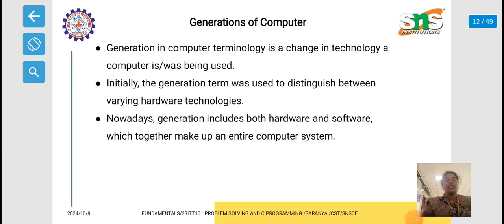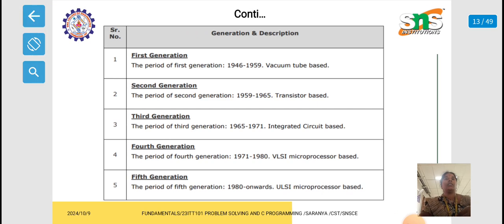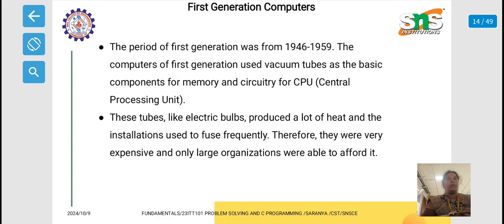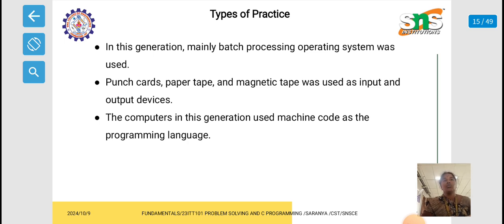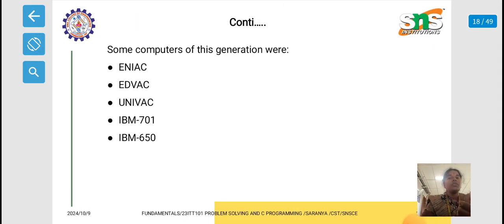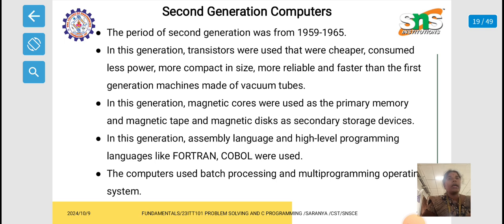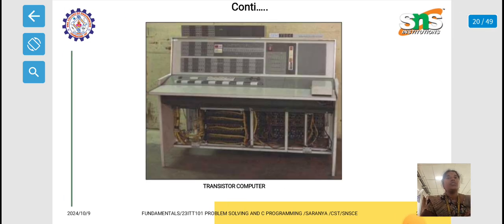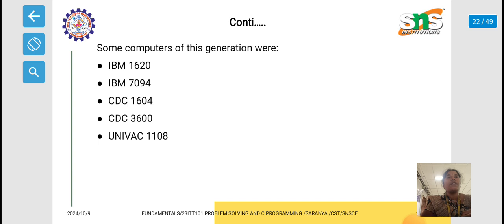Generation of computer|Saranya S|SNS INSTITUTIONS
In this video describes generation of computers, The evolution of computers is commonly divided into five generations, each marked by significant technological advancements. Generation in computer terminology is a change in technology a computer is/was being used.
Initially, the generation term was used to distinguish between varying hardware technologies.
Nowadays, generation includes both hardware and software, which together make up an entire computer system. First Generation Computers The period of first generation was from 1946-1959. The computers of first generation used vacuum tubes as the basic components for memory and circuitry for CPU (Central Processing Unit). These tubes, like electric bulbs, produced a lot of heat and the installations used to fuse frequently.
The period of second generation was from 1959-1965.
In this generation, transistors were used that were cheaper, consumed less power, more compact in size, more reliable and faster than the first generation machines made of vacuum tubes.
In this generation, magnetic cores were used as the primary memory and magnetic tape and magnetic disks as secondary storage devices.
In this generation, assembly language and high-level programming languages like FORTRAN, COBOL were used.
The computers used batch processing and multiprogramming operating system.